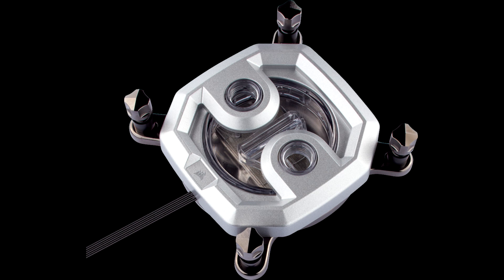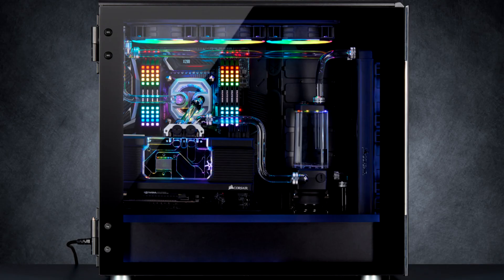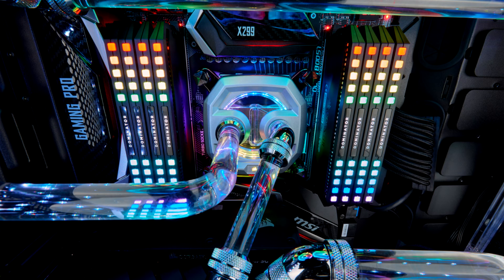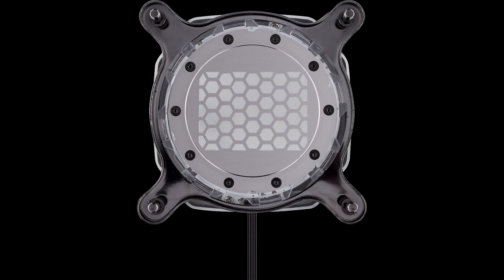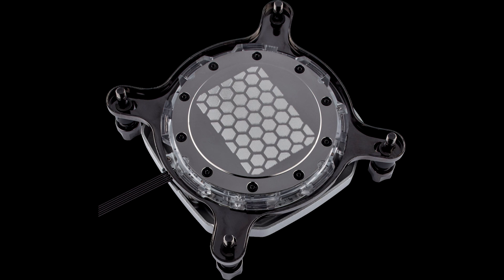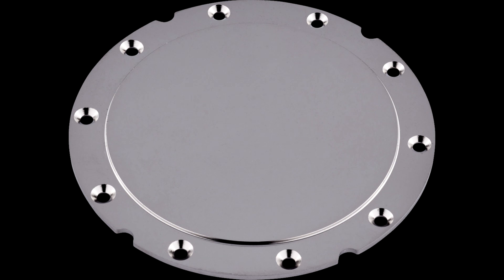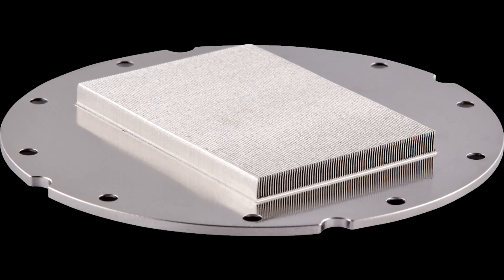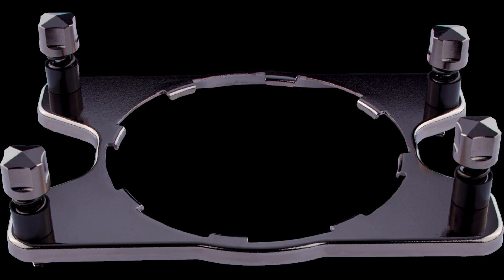CORSAIR Hydro X Series XC9 RGB CPU Water Block opinion